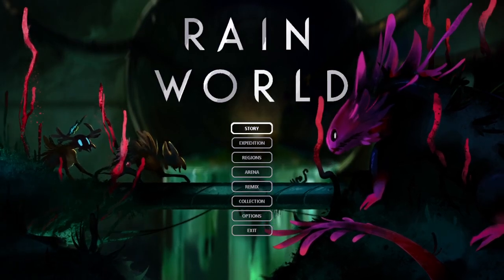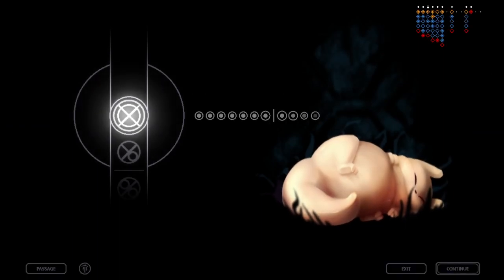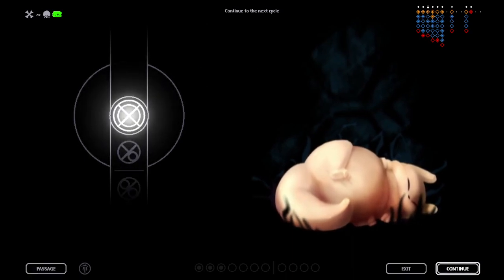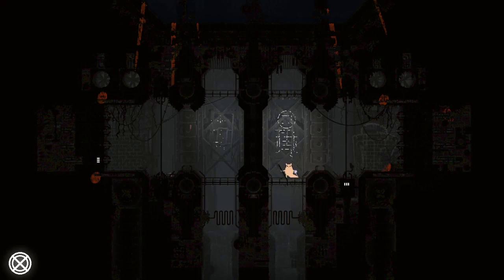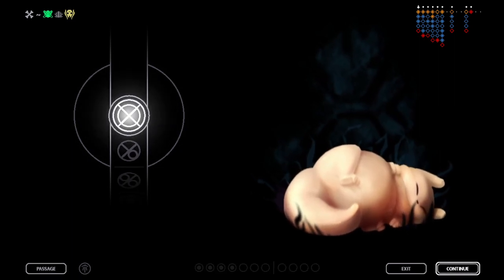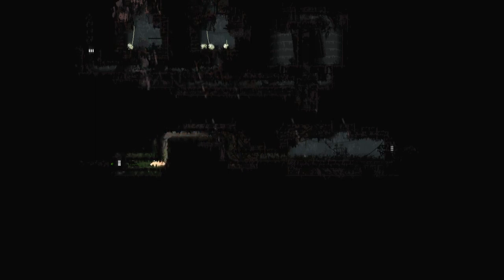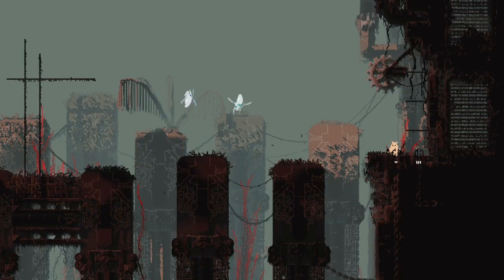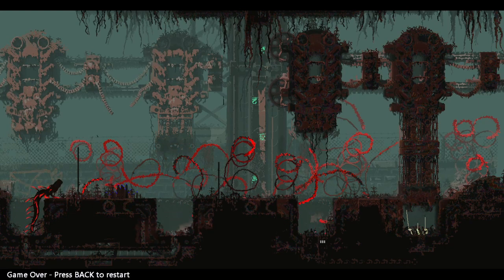Rain World - Gourmand - Part 4 - Passing Through Outskirts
Thumbnail artwork made by my brother.